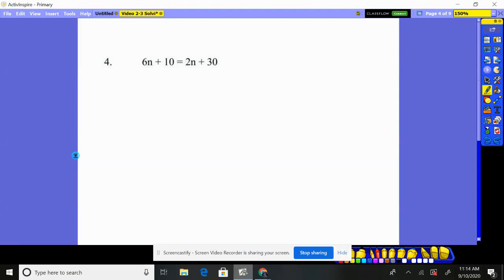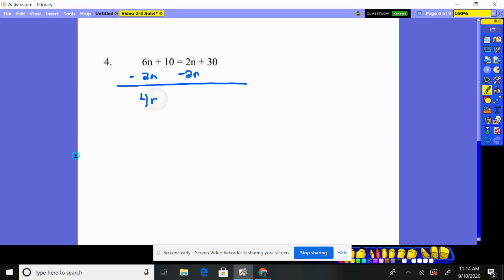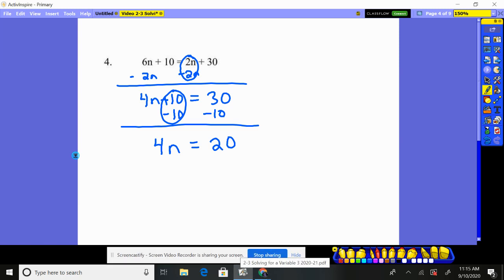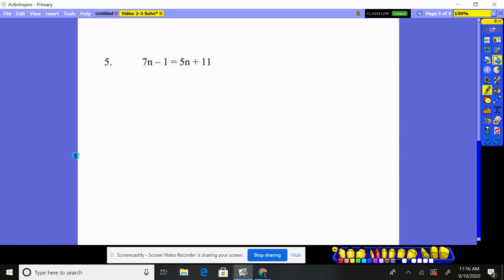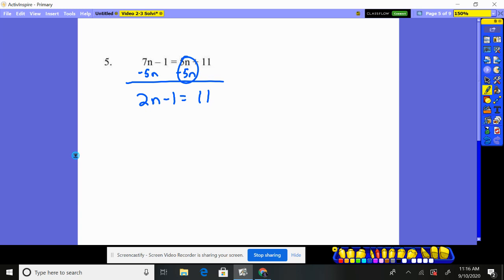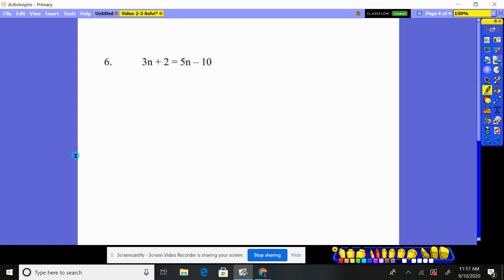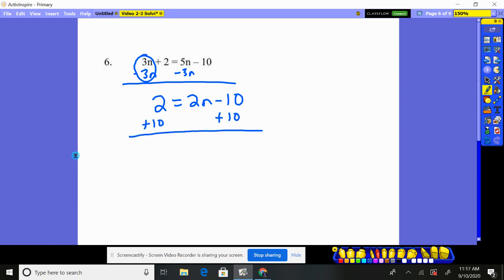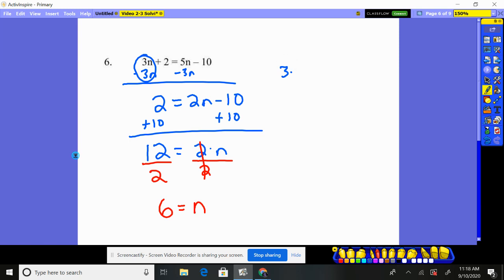Algebra 2-3 #4-6